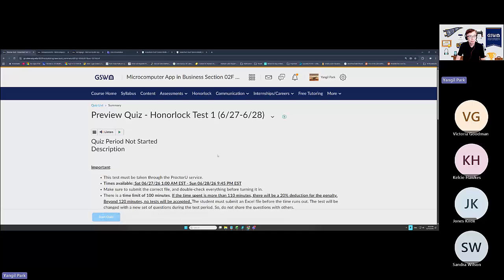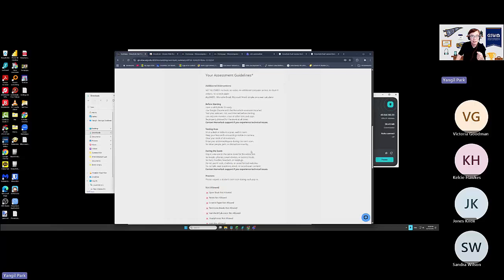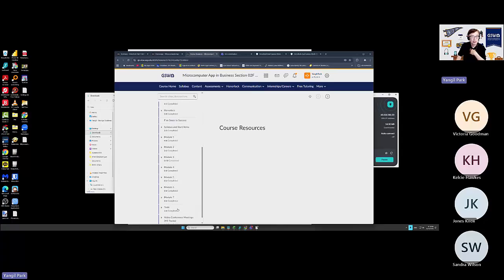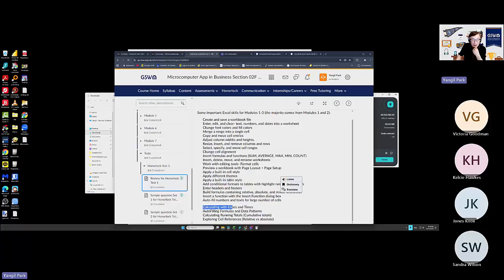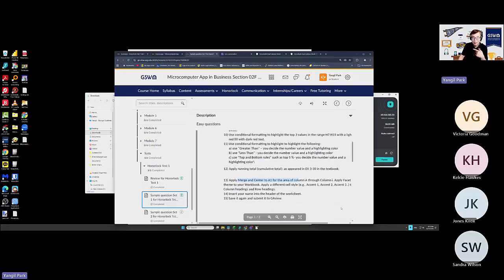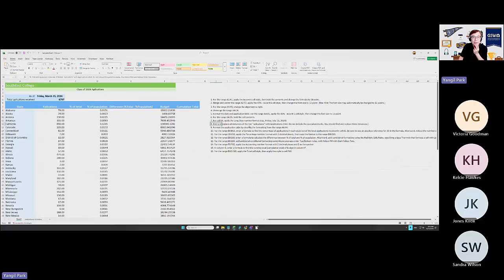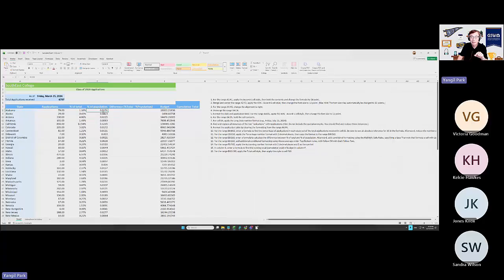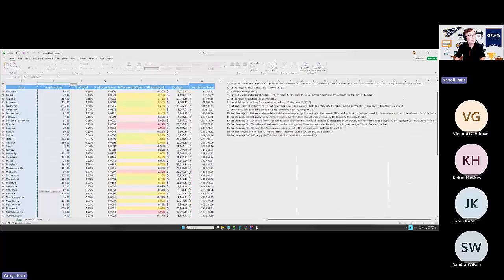Recording of Teams Meeting, June 24, 2026